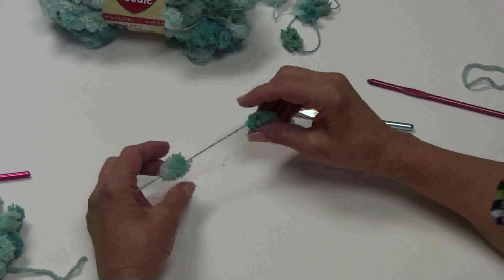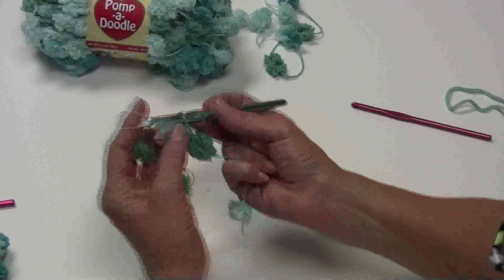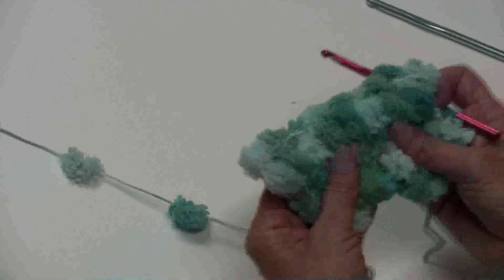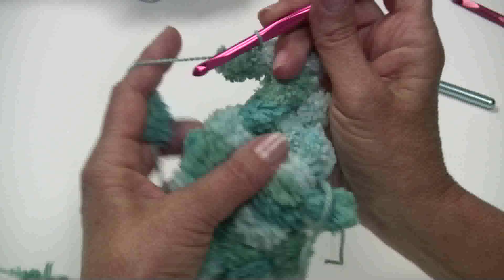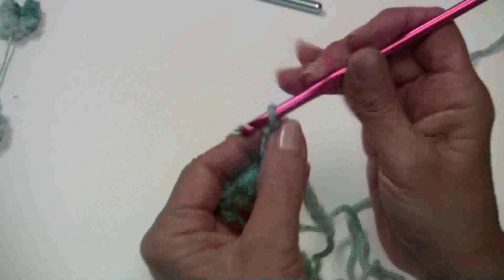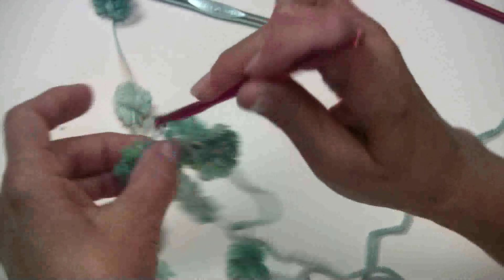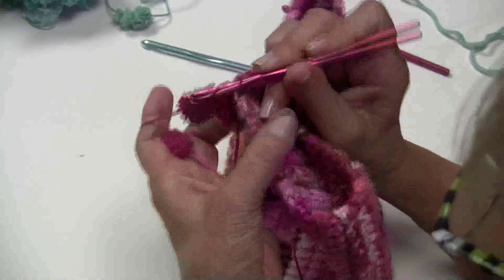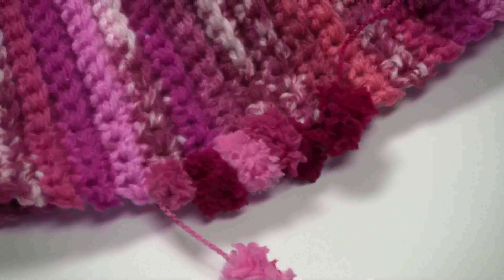Crochet with Red Heart Yarns Pomp-a-Doodle by Kathleen Sams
Learn to crochet with Red Heart Yarns' new Pomp-a-Doodle yarn. This video is hosted by Red Heart's Kathleen Sams. Also , get a free pattern for a crocheted socks trimmed with Pomp-a-Doodle.